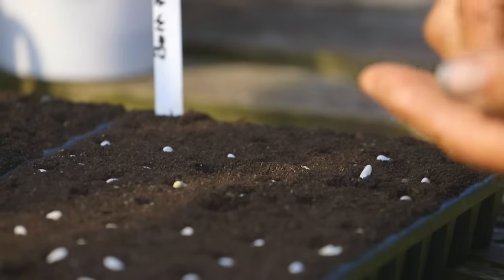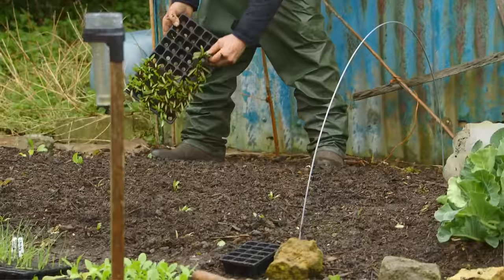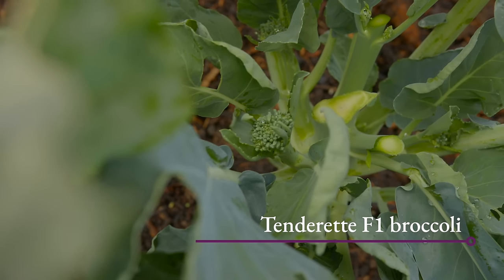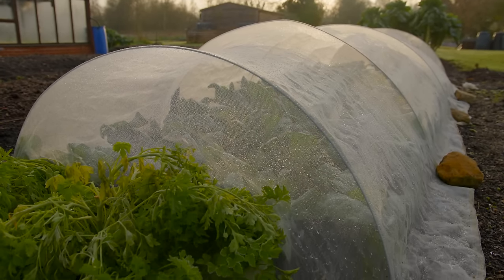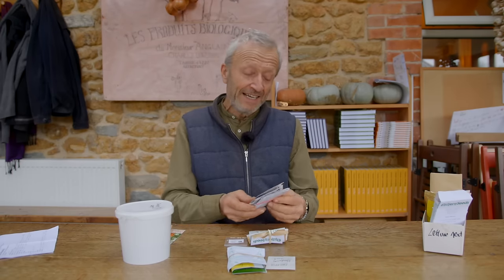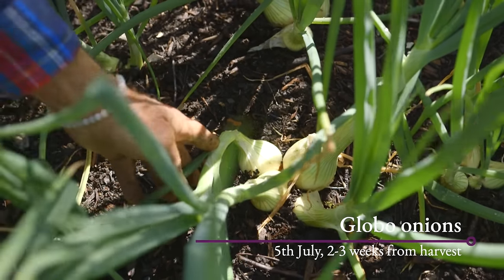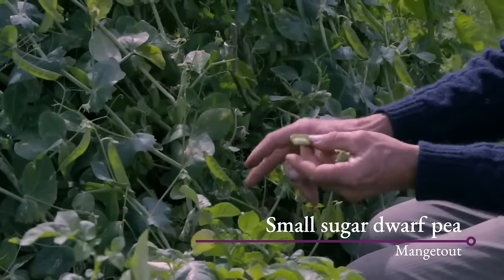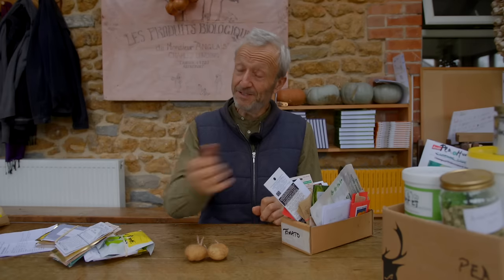Seeds and Varieties, my top picks for you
Varieties I recommend are based on long experience since 1983. I look for vegetables that grow as the producers claim. Some don't and I share some difficulties I have experienced.

What I look for is 1 a good size of harvest, 2 cropping over a long period where relevant, and 3 fine flavour.
Even though much flavour is from the soil as well.

I give advice on:
1 buying seed, some general pointers
2 saving seed where appropriate, different methods for every vegetable.

Filmed Edward Dowding and edited by him. Oceanic climate.

00:00 Introduction
01:00 Saving seed
01:29 Buying seed - my favourite suppliers
02:31 A look at some seeds
02:57 More on homesaved seed vs. bought seed
04:31 Beetroot
05:38 Broccoli
07:01 Brussels sprouts
08:28 Cabbage
09:57 Carrots
11:14 Loofah
11:46 Melons
12:12 Cucumber
12:57 Kale
13:45 Lettuce
14:57 Onion
17:18 Radish
17:37 Peas
18:44 Potatoes
20:28 Tomatoes